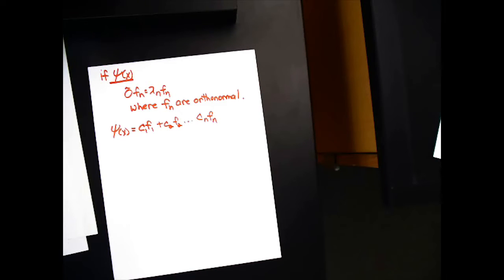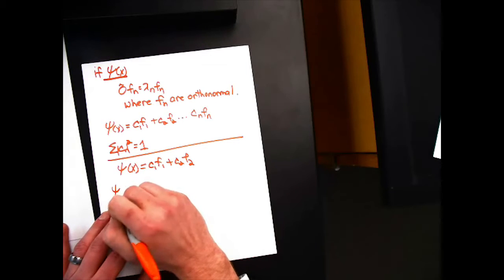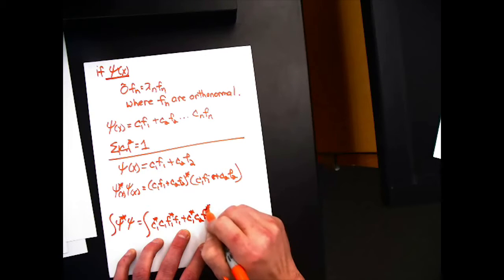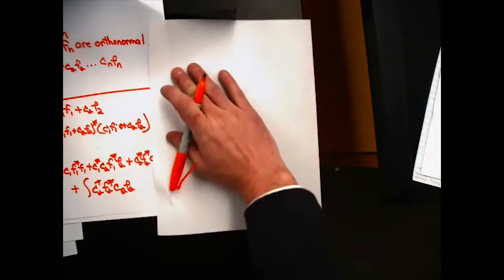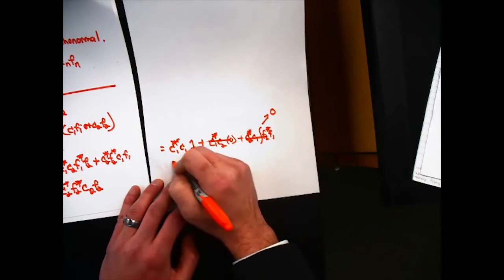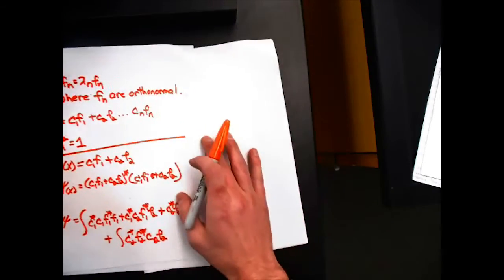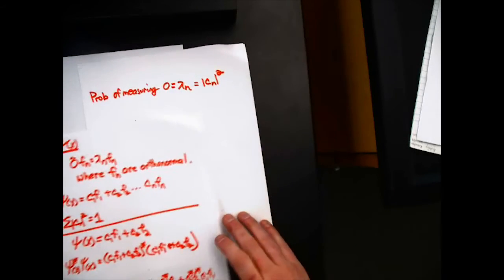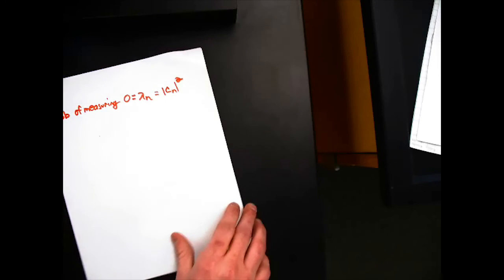Wave function Expansion in orthonormal set